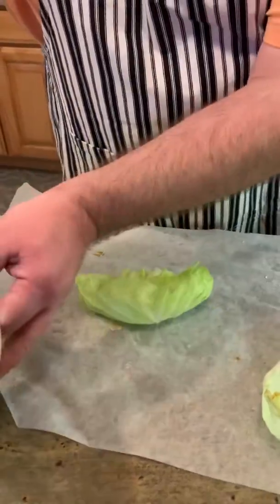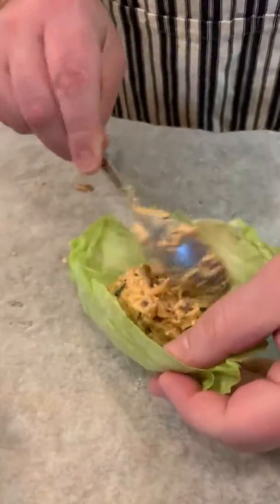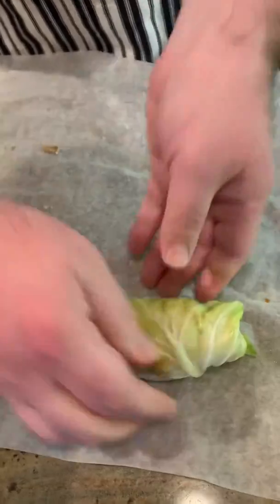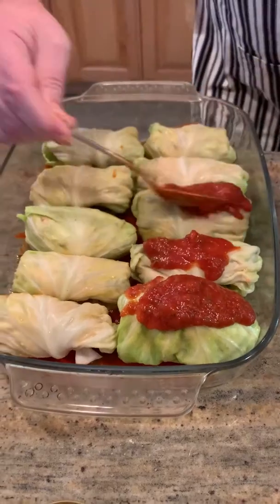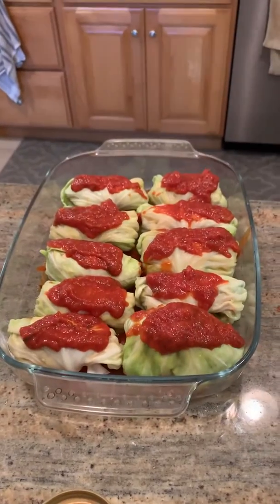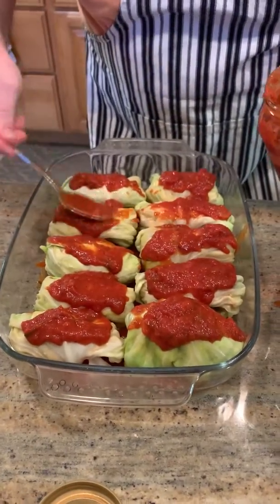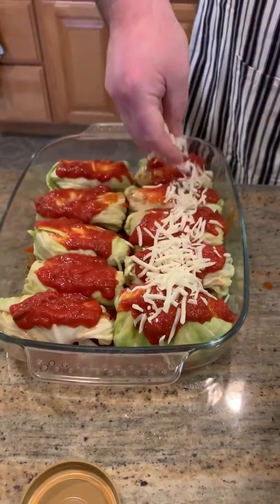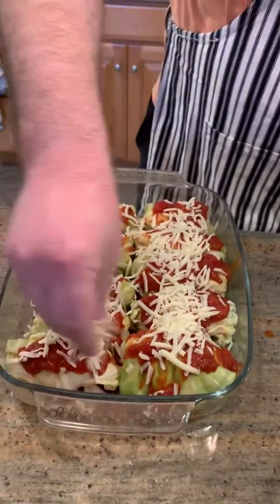Cabbage vegetarian lasagna rolls